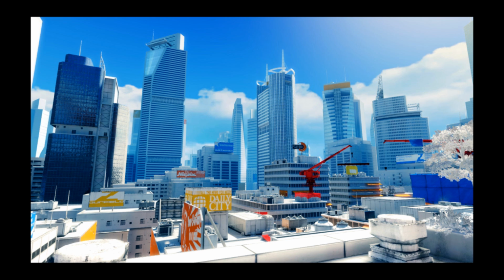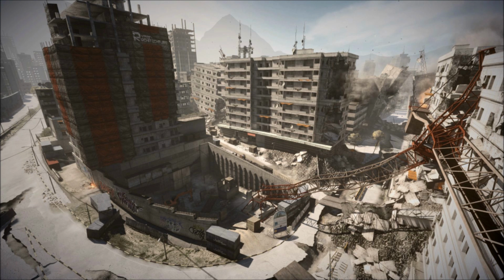Killzone Shadow Fall - smoke and mirrors, common techniques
- An analysis of the Killzone Shadow Fall imagery and how soft focus effects, light bloom and depth of field are used in conjunction with artistic direction to create cinematic appearances. Drawing comparisons with other games which use similar effects.